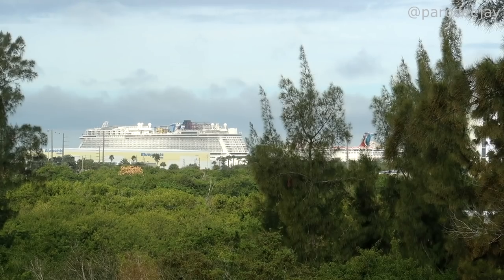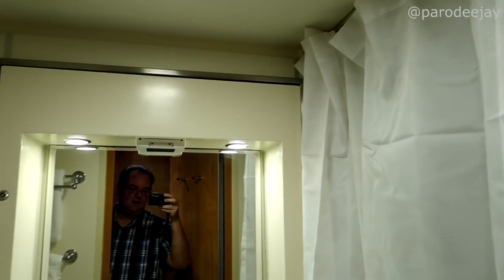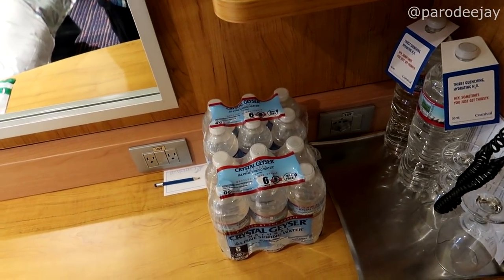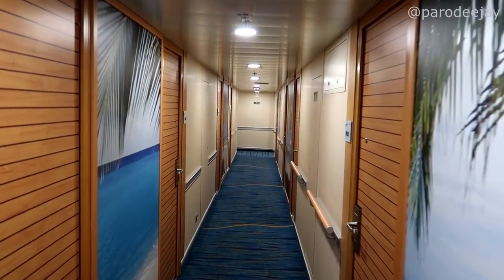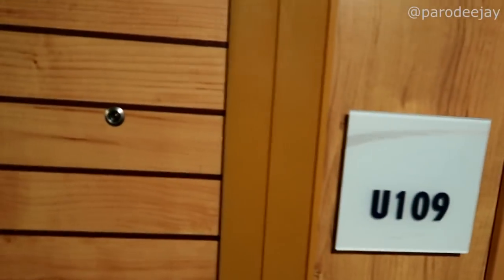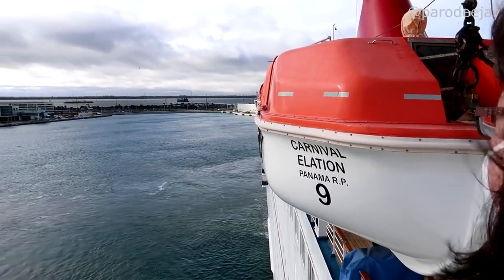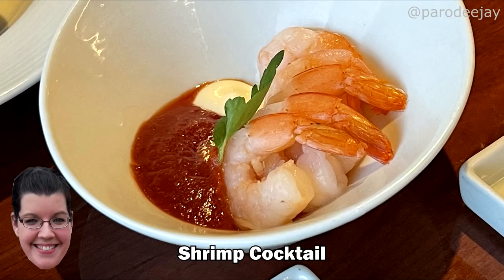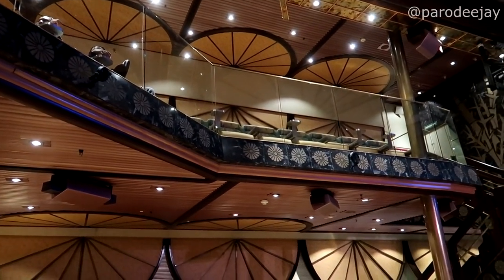Carnival Elation Pt.1 - GoPort, Embarkation, Oceanview Cabin Tour, Sailaway, Piano Bar - ParoDeeJay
We're in Port Canaveral for cruise day aboard Carnival Elation! Join us as we use GoPort to shuttle to the ship, hop onboard, tour our ocean view cabin, check out the changes in the aft of Deck 9, boogie at the sailaway party, then enjoy an embarkation evening filled with the Showdown game show, Welcome Aboard show, live music in Duke's Piano Bar, and more shenanigans!! :D

00:00 BOOM!
00:04 Good Morning
02:40 Oceanview Cabin Tour
06:27 Muster Drill & Lunch
08:54 Deck 9 Aft Changes
11:24 Livestream & Sailaway
16:29 Dinner & Violins
21:01 Showdown & Welcome Aboard
26:26 Piano Bar & Bedtime

We're heading back to Florida for a triple cruise marathon, and up first... it's Carnival Elation! We sailed from January 27-31, 2022 on an 4-night Bahamas itinerary that was supposed to stop in Nassau and Princess Cays, but ended up with Freeport as a substitution... let's do this thing!